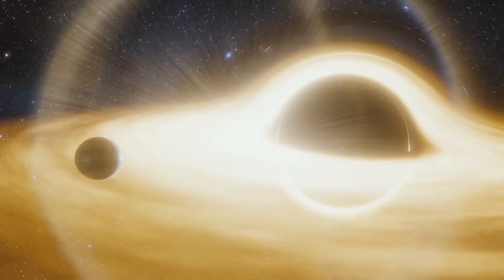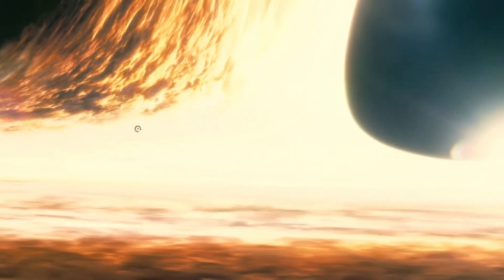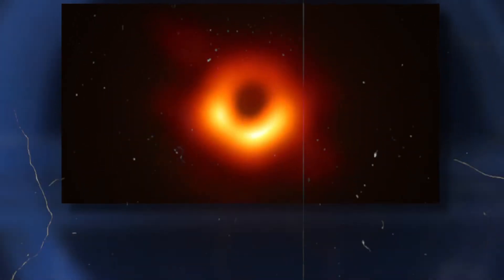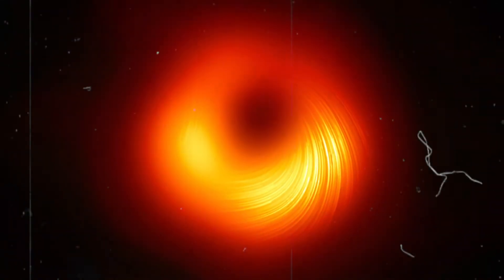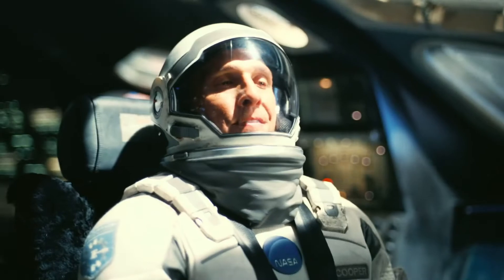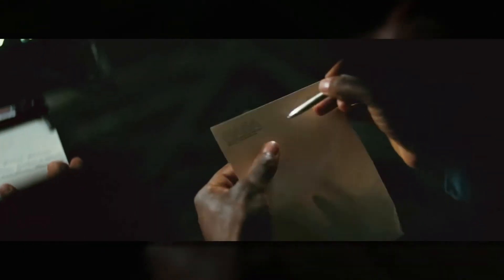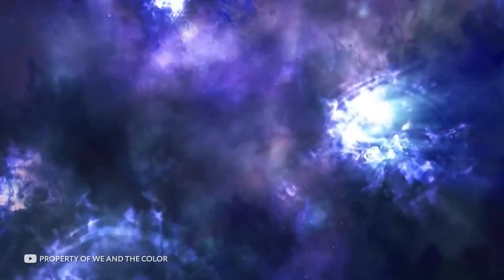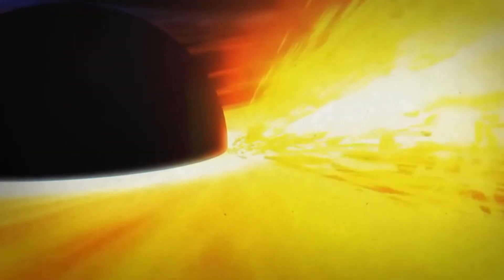Moments When Black Hole Caught on Camera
Black holes are one of the major mysteries of the Universe. For decades, they were only speculated about and then scientists couldn't get footage of them for decades more, but now they are there. Black holes are already being filmed, and it's worth seeing! This is Infinity, and in this episode I will show you the black holes that were caught on camera.

Original script, commentary and edit of this video are created by Infinity author.